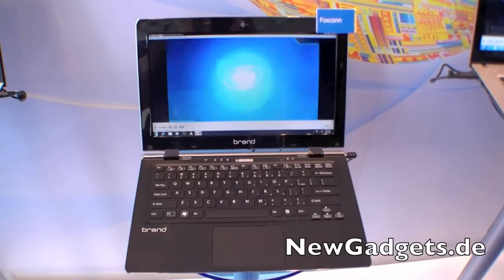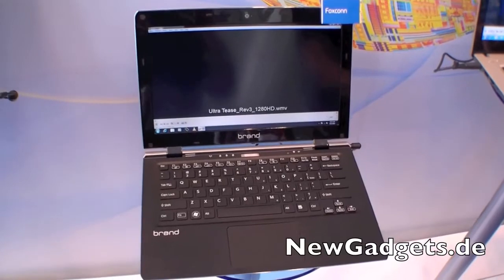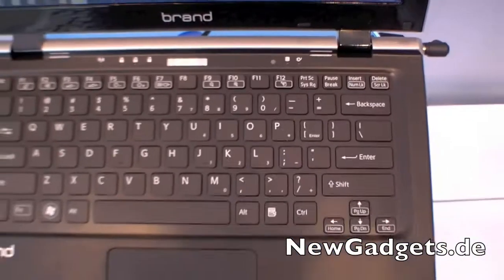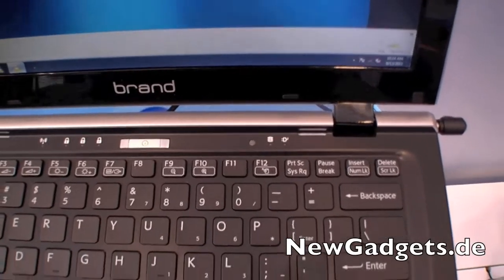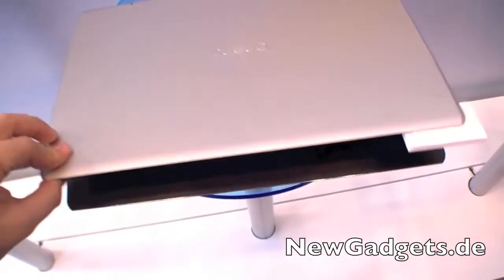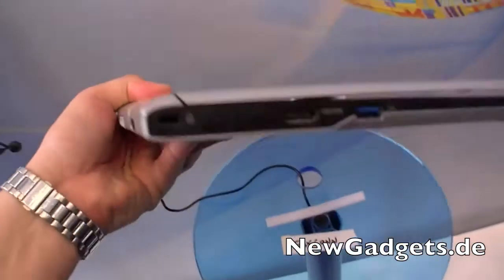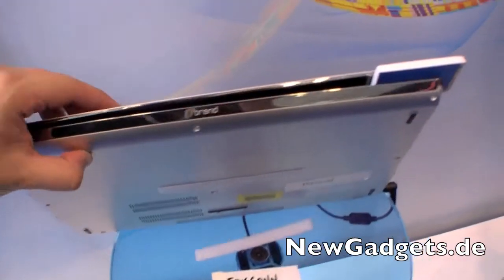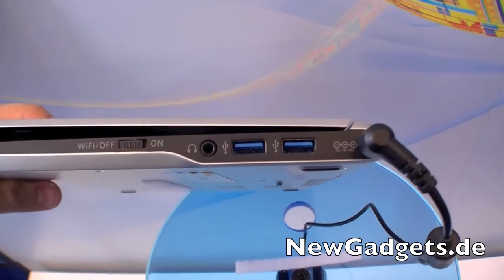Hands On of the Foxconn 2012 Intel Ivy Bridge Ultrabook at IDF 2011